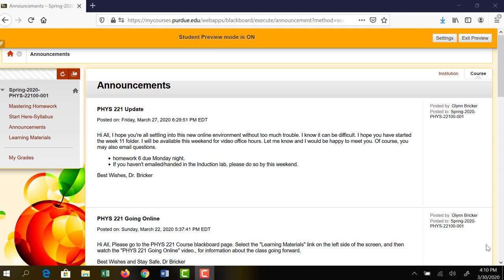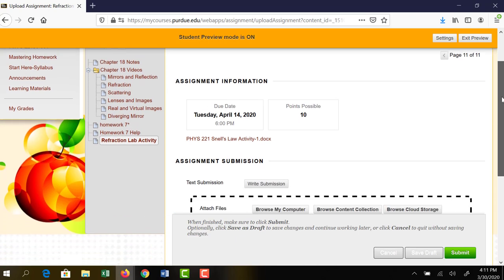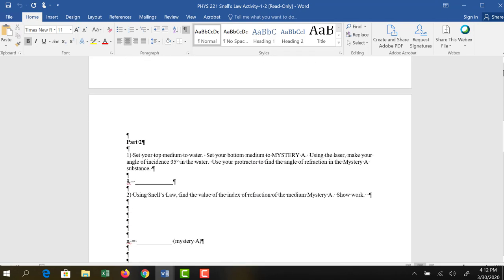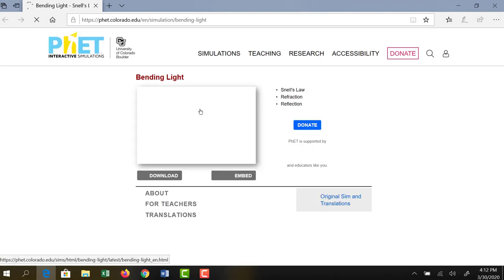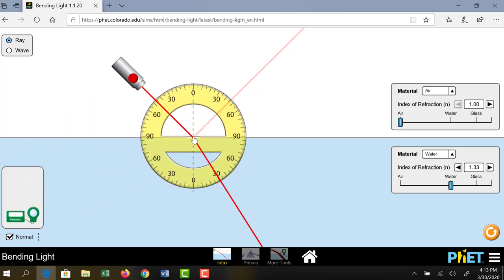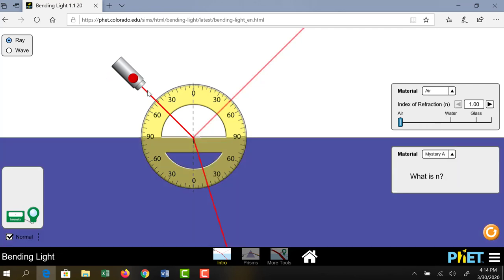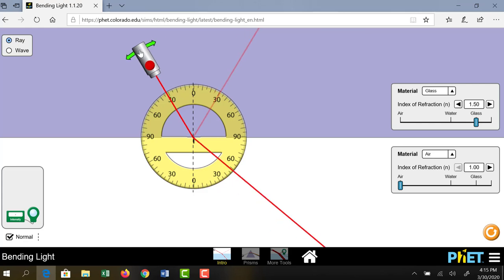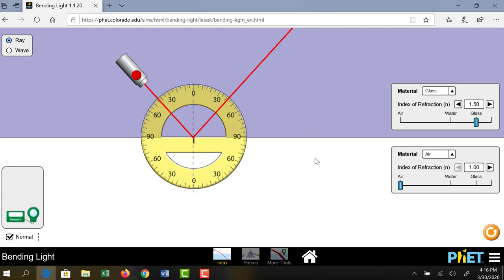PHYS 221 Snells Law Lab Activity